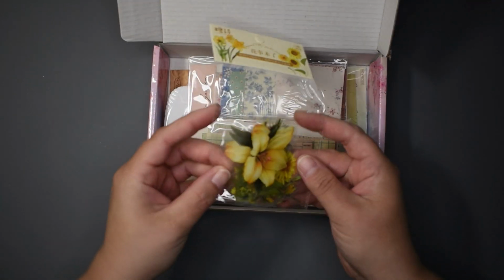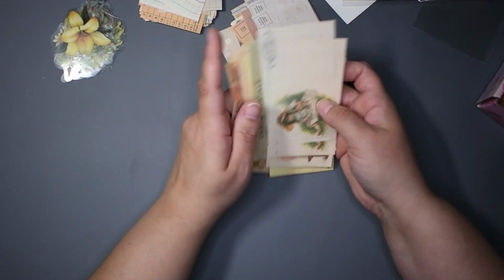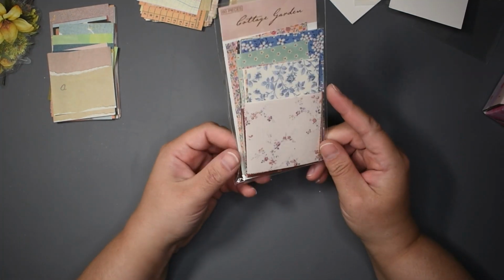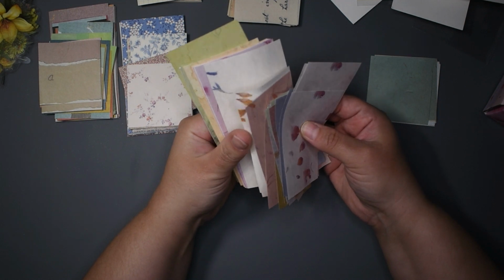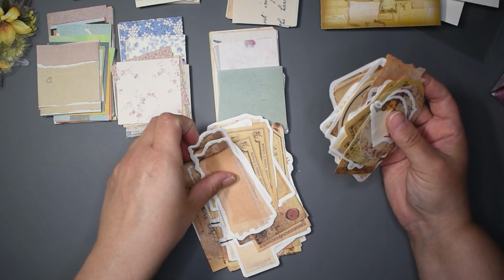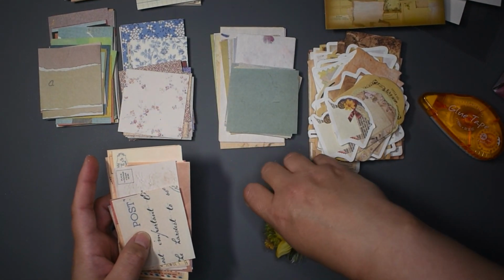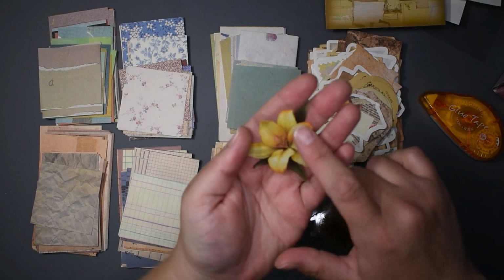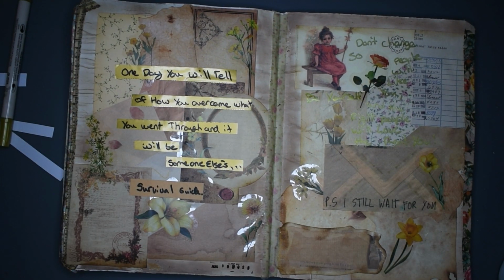Vintage Art journal - Unboxing Papercraft kit!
link to order 501 pc papercrafting kit
Vintage Art Journal page

Hi!  Welcome to Stephie Creates!  My name is Stephanie!  I created this channel to share my creativity and to make new friends in the crafty creative world.  If I could create all day I would, but we all know that's impossible!

On this channel I will have different types of videos from hauls, journals, displays, diy, home decor, jewelry, and much more.  I will also feature items that will be available for purchase in my small business shop, Comets Collide Handmade art and gifts.